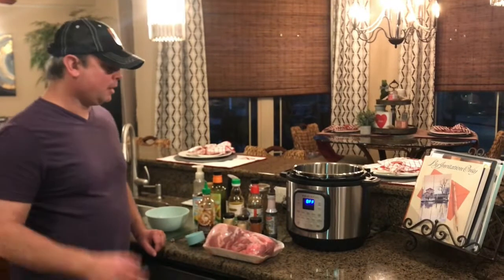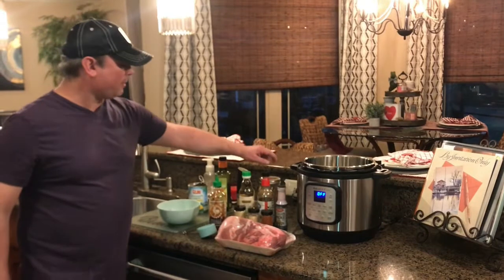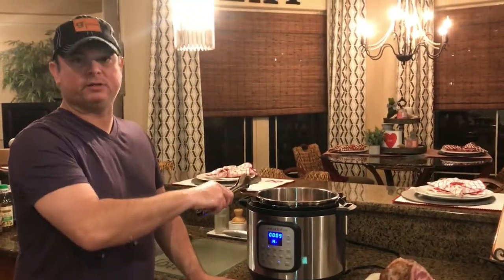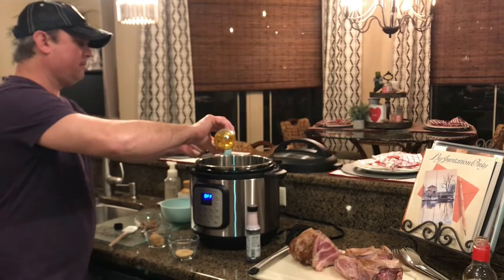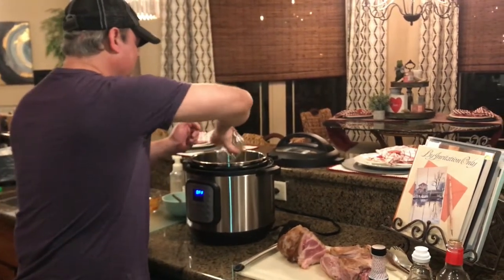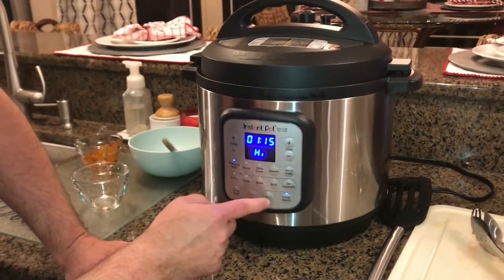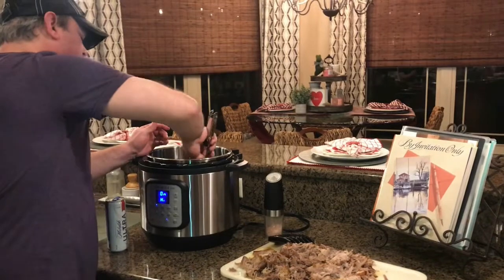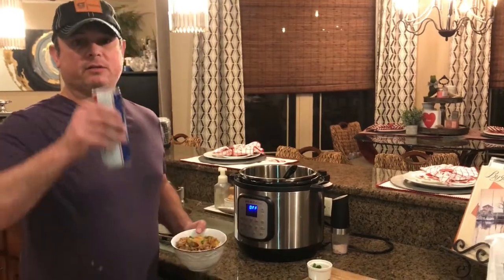Hawaiian Pulled Pork in the Instant Pot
If you want a different flair for your Pulled Pork, try this Hawaiian inspired pork!

Ingredients:
1 Boston Butt
1 14.5 oz can of pineapple tidbits or chunks - reserve the juice
1/3 cup of soy sauce
1/4 cup rice vinegar
1 cap full of liquid smoke
2 tbsp of brown sugar
1 tbsp of chili sauce
1 tbsp of garlic powder
1 tsp of ginger powder
1 tsp of paprika

Instructions:

Turn on the sauté function and add one tablespoon of oil. Brown the meat for 3 minutes per side. Remove. If the cut of meat is too large, you can cut in half, or thirds, and brown in sections

Add the remaining ingredients, with the exemption of the pineapple tidbits themselves (but add the juice) into the pressure cooker. Add the meat. Pressure cook for 75 minutes, with a natural release

Remove the meat and shred

Turn on the sauté function, and add the shredded meat back to the pressure cooker, along with the pineapple tidbits. Sauté just until the pineapple is a little soft

We served over white rice and garnished with green onions. Enjoy!